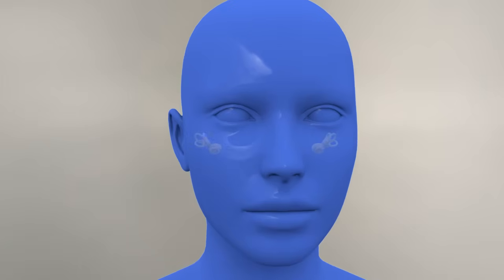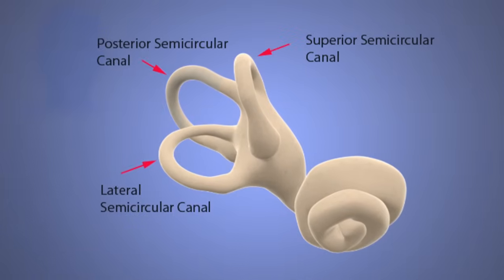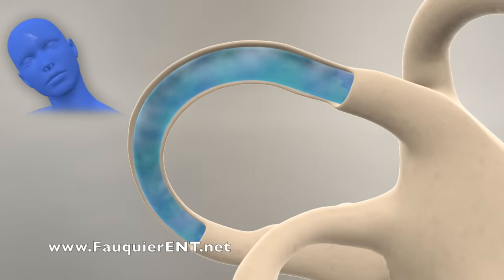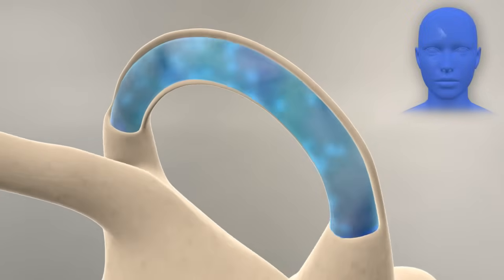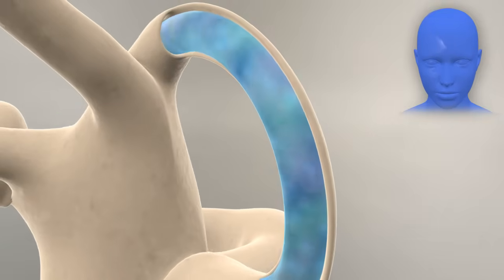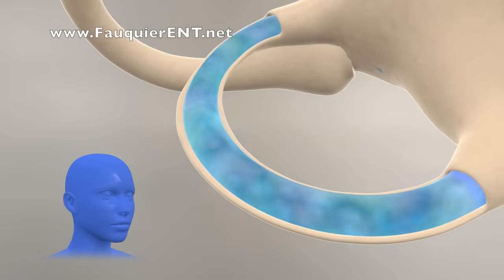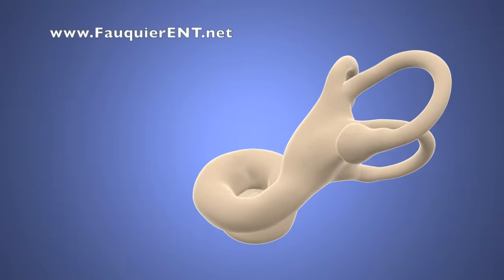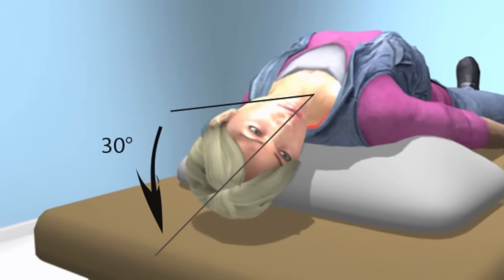How the Inner Ear Balance System Works - Labyrinth Semicircular Canals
Video describes how the inner ear balance system works. The semicircular canals are shown along with corresponding head movements. PLEASE NOTE that this video is a simplification of what actually happens as well as angles used. For example, the video implies that the posterior semicircular canal is oriented perfectly between the ears and that head tilting ONLY stimulates the posterior canal. That is not technically true. The posterior (and superior) canals are actually angled 45 degrees from that shown in the video. Also the head tilt and nod actually stimulates BOTH these canals. But for the purposes of lay audience education, these complicating details were ignored.

Dix-Hallpike maneuver is also shown at the end.